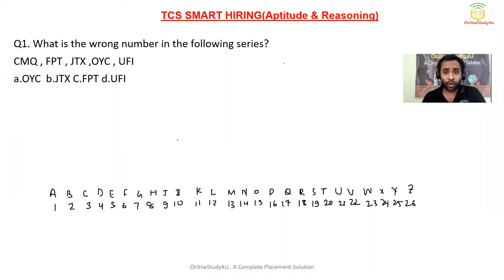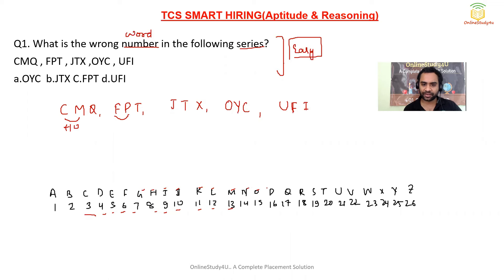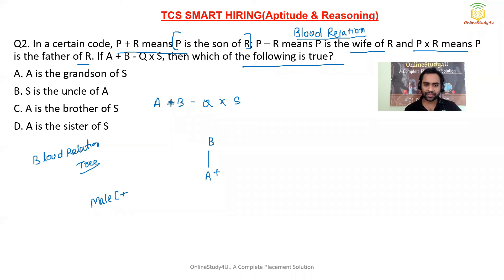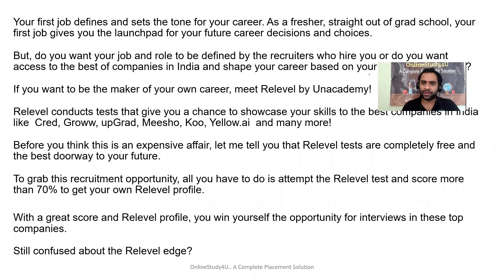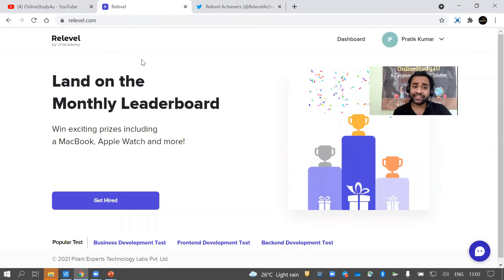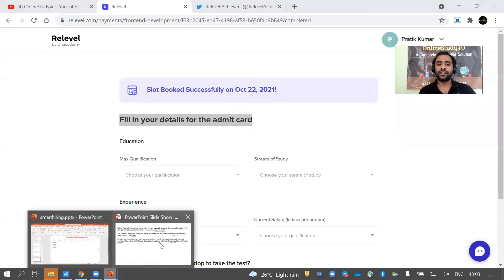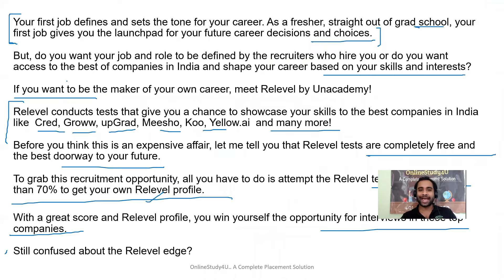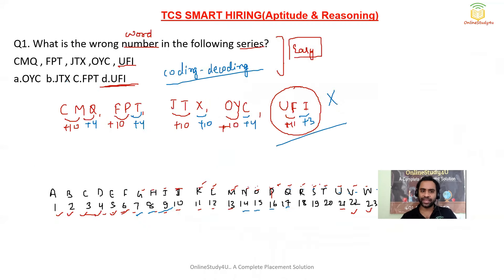TCS SMART Hiring Aptitude & Reasoning | Smart Hiring Previous Year Questions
tcs hiring
software hiring
jobs freshers
fresher hiring
freshers hiring
Hiring freshers
STEP internship
product company
summer internship
off campus
freshers hiring
Hiring freshers
STEP internship
product company